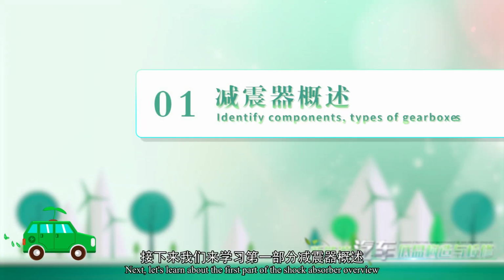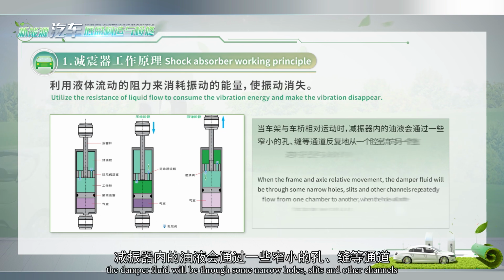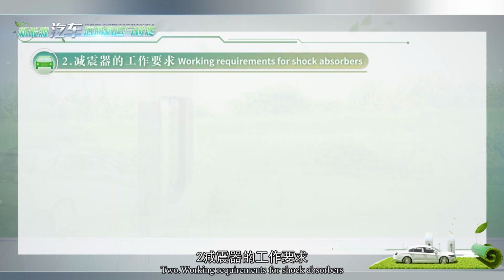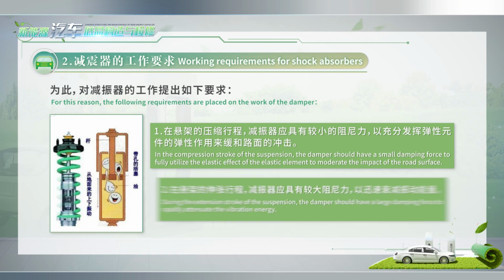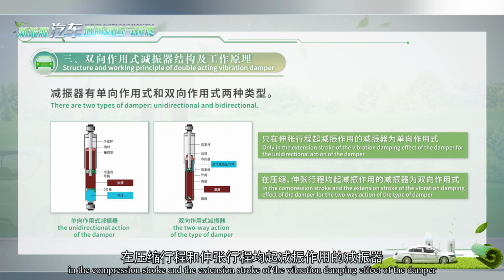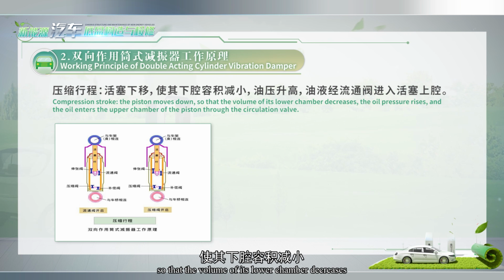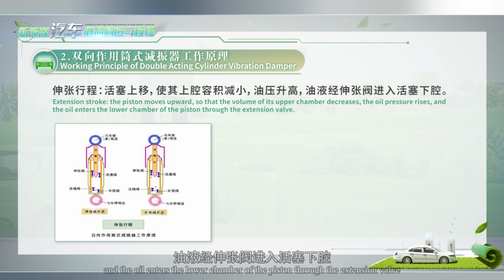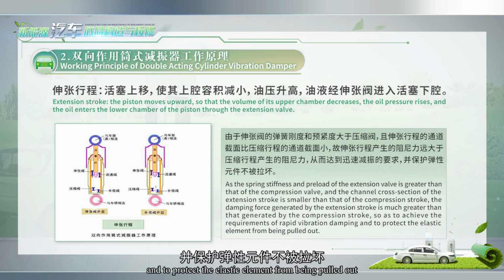4 2 Structure and working principle of the shock absorber（Theory